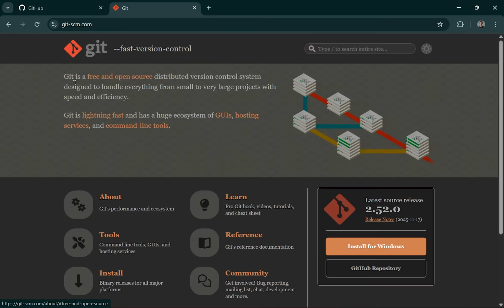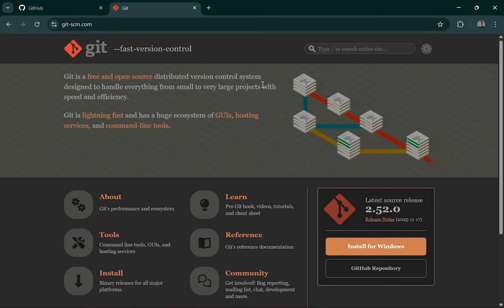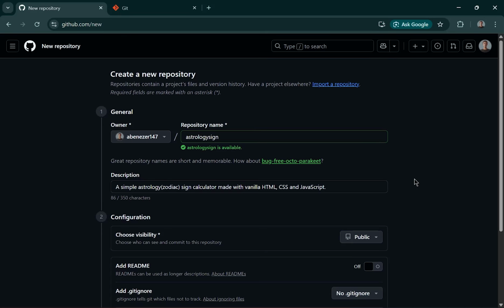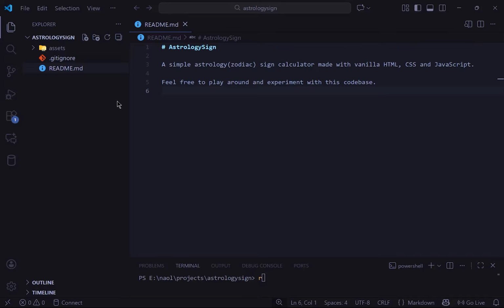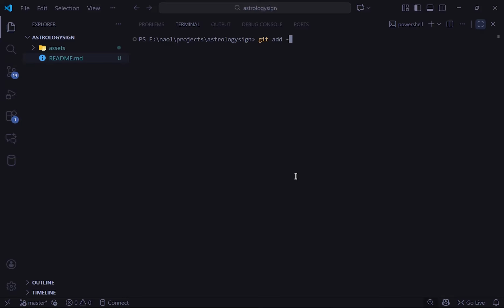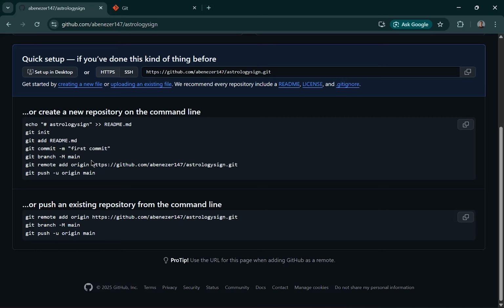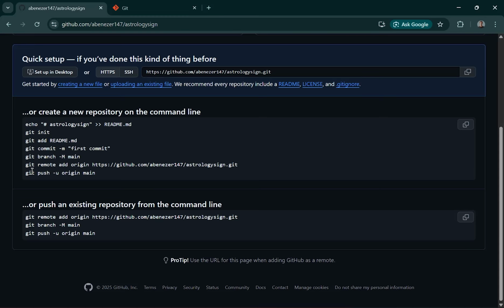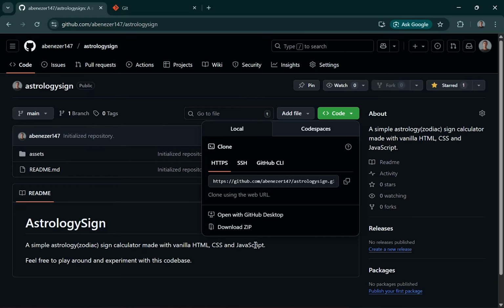Frontend Development 2025 Project Course | Part 3 - Version Control With Git And Github